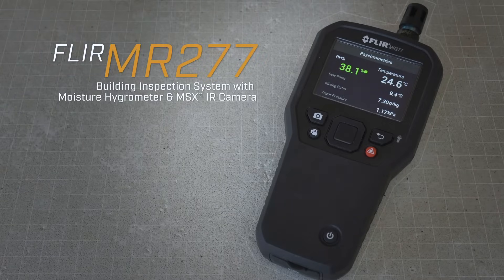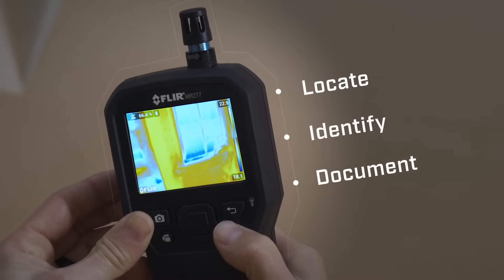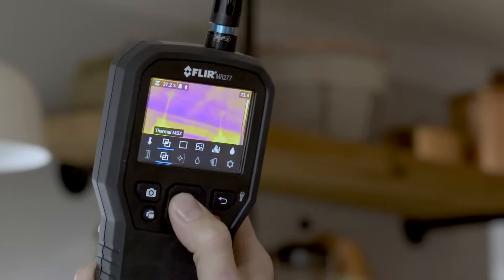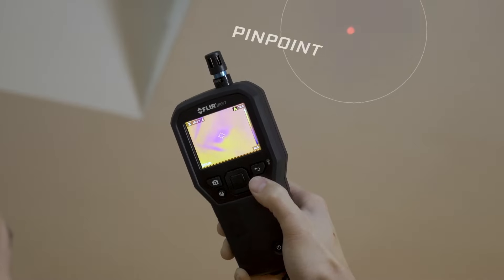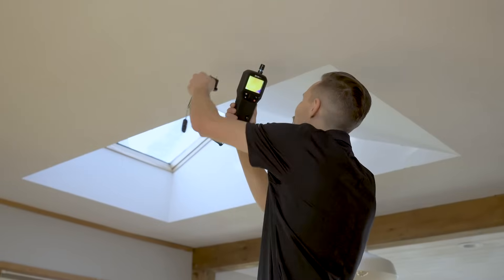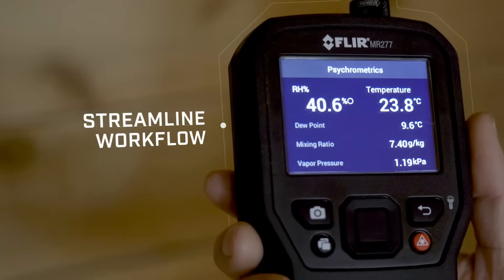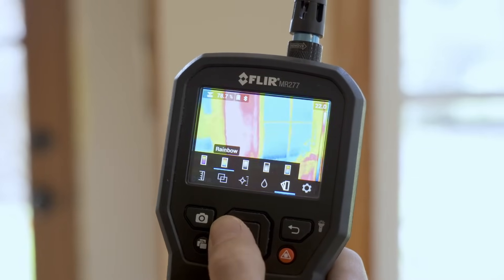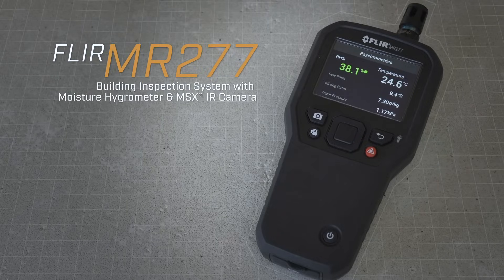Introducing the FLIR MR277 Building Inspection System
This combination moisture meter, hygrometer, and thermal camera with MSX® can help you quickly locate and clearly identify moisture, building insulation voids, air leaks, and more. Pinpoint moisture issues with integrated non-invasive sensor, and capture accurate readings across the problem area with provided external pin probe.